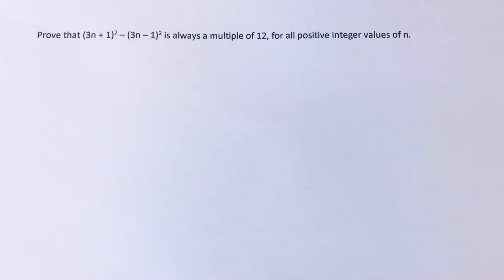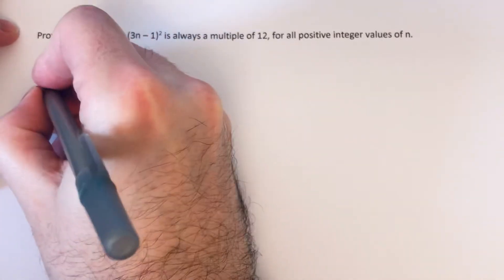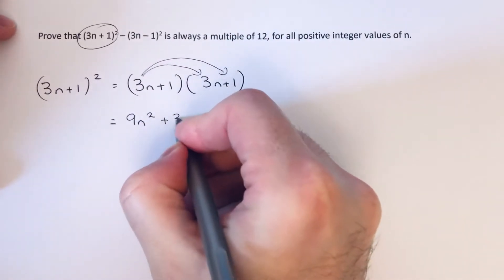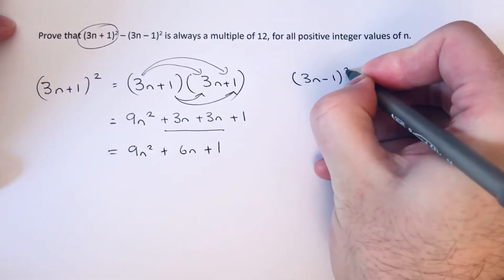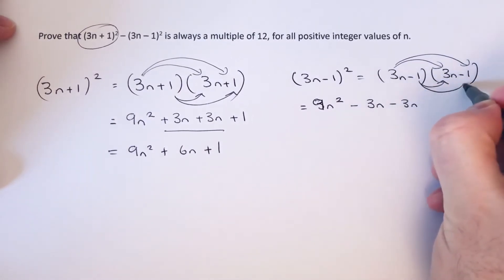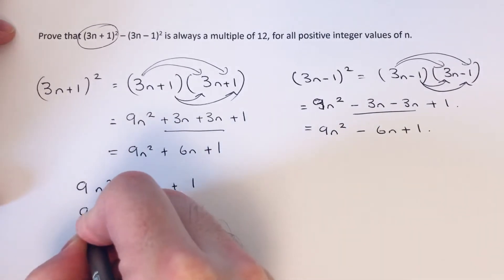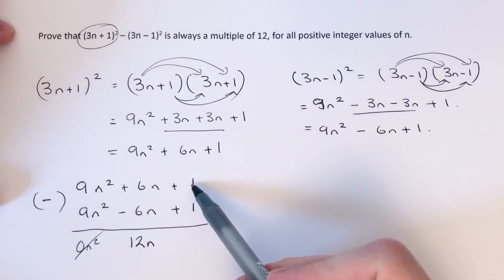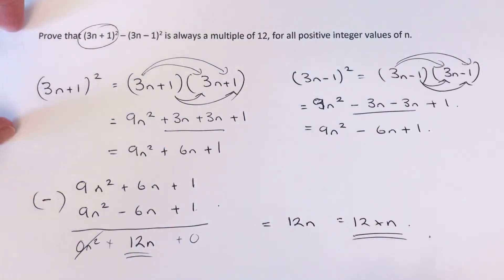Maths Proof - Prove That (3n+1)^2-(3n-1)^2 Is Always A Multiple Of 12,For All Positive Integers Of n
In this video you will prove that (3n+1)^2-(3n-1)^2 is always a multiple of 12 for all positive integers of n. The first thing you need to do is expand the double brackets. (3n+1)^2 is the same as (3n+1)(3n+1) which expands to 9n^2+3n+3n+9. This simplifies to 9n^2-6n+9.

Do the same with (3n-1)(3n-1) which expands and simplifies to 9n^2-6n+3. All you need to do know is subtract these two expressions which gives 12n. So 12n means that the expression is a multiple of 12.